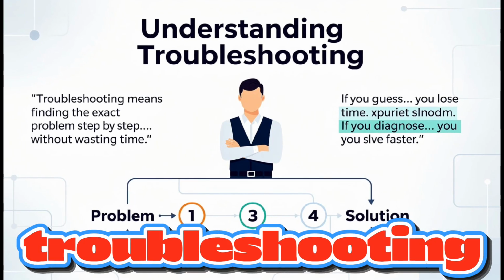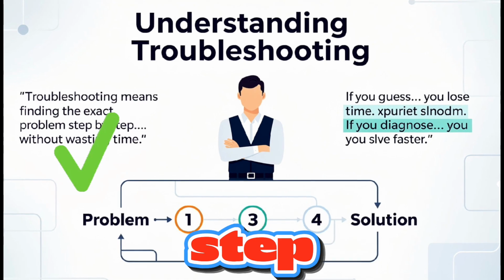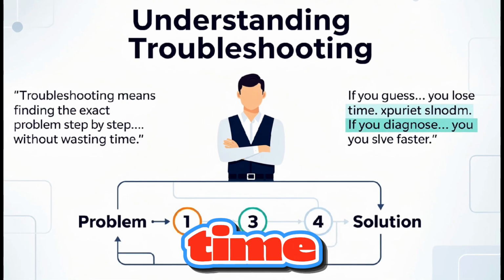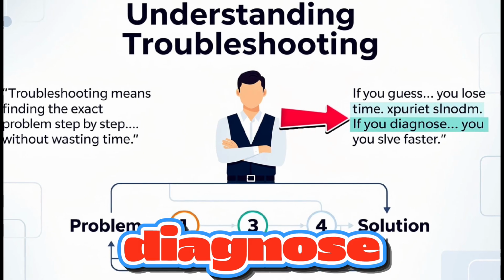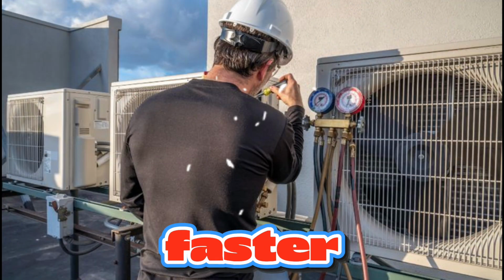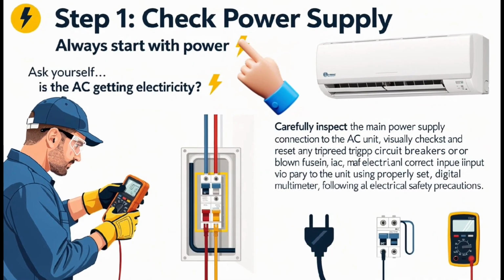Power → Airflow → Refrigerant | The Technician's Troubleshooting System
Welcome to Step 6… Troubleshooting 🔧
This is the stage where you stop being a beginner… and start thinking like a real HVAC technician.

In this video, you’ll learn how to diagnose AC problems step by step using a professional method — no guessing, only smart troubleshooting 💡

📚 What You’ll Learn in This Video:
👉 How to check power supply ⚡
👉 How to inspect airflow issues 🌬️
👉 How to identify refrigerant problems ❄️
👉 How to test AC components (capacitor, compressor, fan) 🔧
👉 Step-by-step troubleshooting system used by professionals

⚡ Why This Step is Important:
Most beginners guess ❌
Real technicians diagnose 🔍

If you follow the correct process, you can fix problems faster, save time, and work like a professional 💪

🧠 Pro Technician Method:
Always follow this order 👇
Power → Airflow → Refrigerant → Components

This simple system will make your troubleshooting faster and more accurate.

⚠️ Safety Tips:
✔ Always turn OFF power before working
✔ Use proper tools (multimeter, safety gear)
✔ Follow standard HVAC procedures

for complete HVAC Course (Step 1–8) 🚀